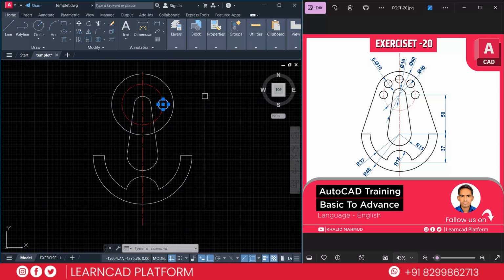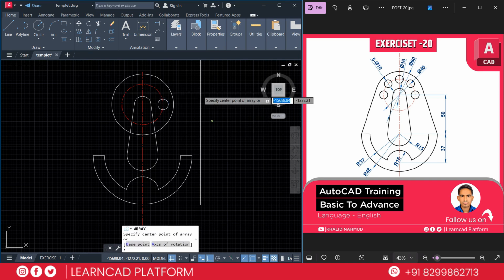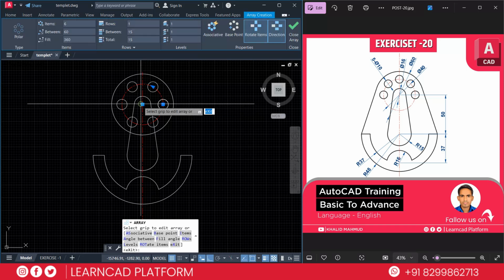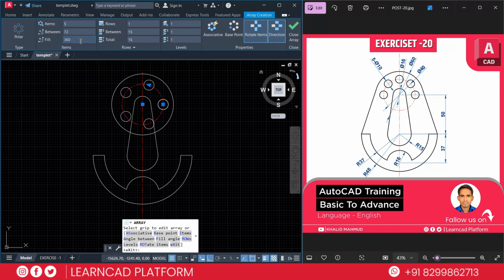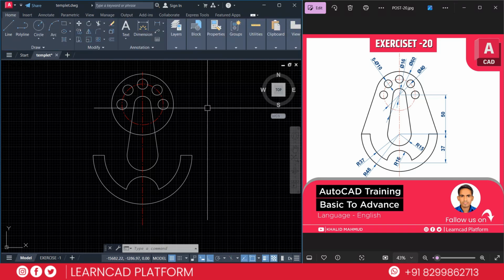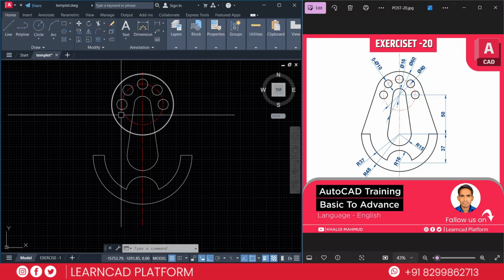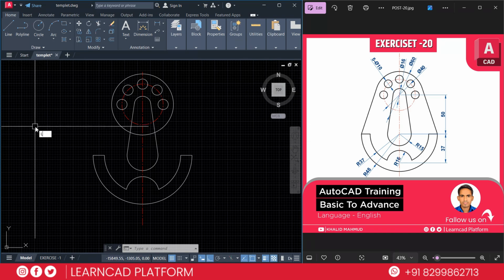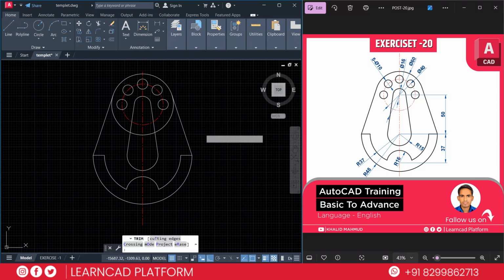AutoCAD Practice Exercise 20 | 2D Drawing Tutorial for Beginners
In this AutoCAD tutorial, you will learn how to create Exercise 20 step by step using professional drafting techniques. This exercise is ideal for engineering students, architecture students, civil engineers, mechanical engineers, draftsmen, and AutoCAD beginners who want to improve their 2D drafting skills.

🎯 What You'll Learn:
✔ Drawing setup and dimensions
✔ Creating accurate geometry
✔ Using AutoCAD drawing commands
✔ Trim, Offset, Fillet, and Modify tools
✔ Professional drafting workflow
✔ Improving speed and drawing accuracy

This exercise is part of our AutoCAD Training Basic to Advance series, designed to help students master AutoCAD through practical exercises.

👍 If this tutorial helps you:
✔ Join channel membership for exclusive content

Stay creative and keep learning!